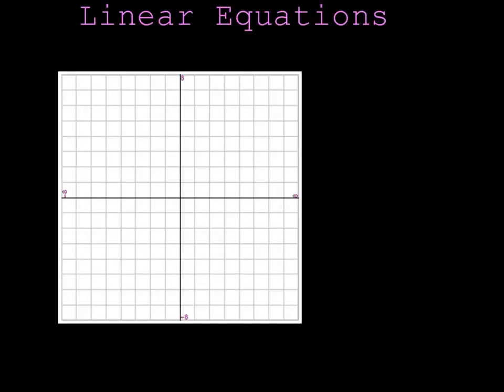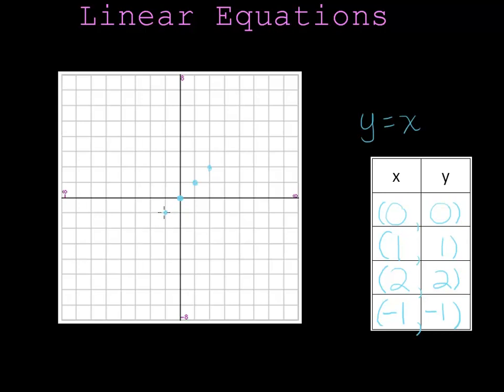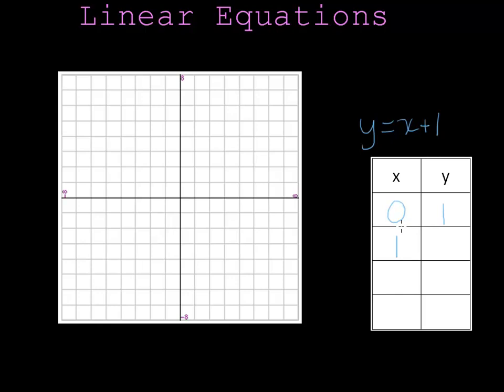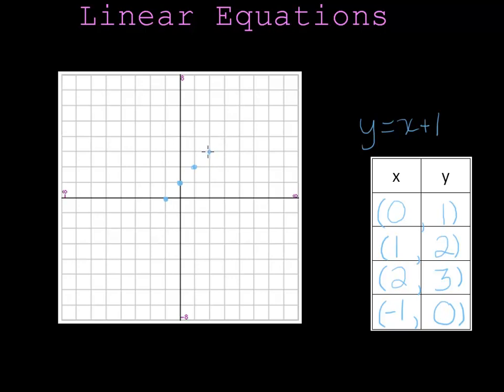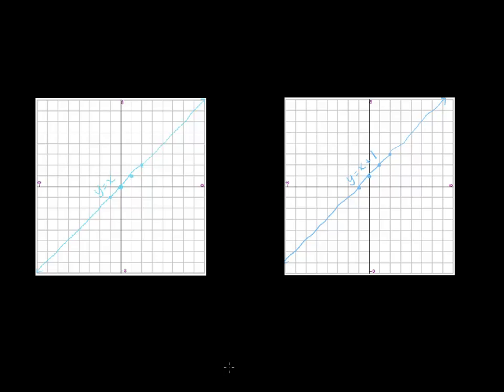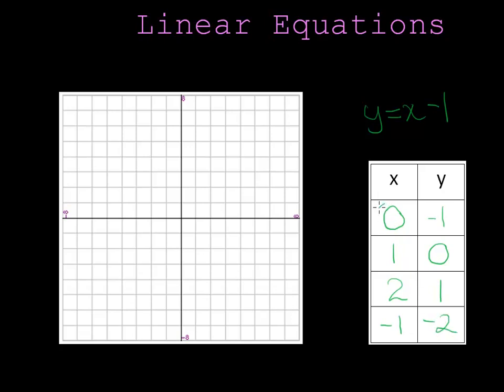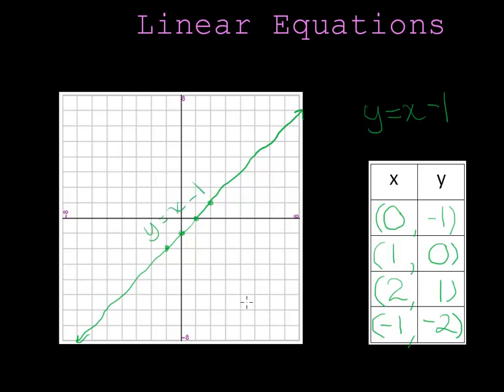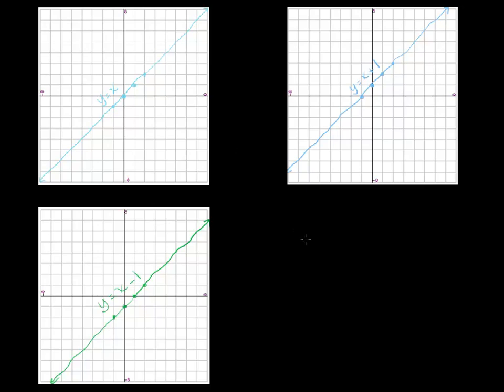Introduction to Graphing Lines Part 1.mp4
This video compares the graphs of y = x, y = x + 1 and y = x -1.  This helps to build an understanding of how the y-intercept affects the graph.  Introduction to graphing lines part 2 will explore how changing the slope affects the line.